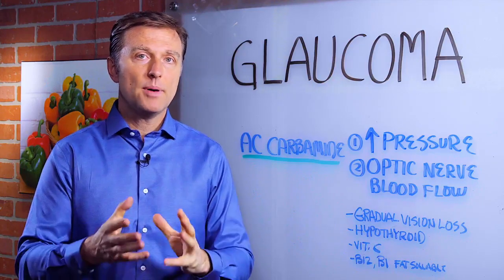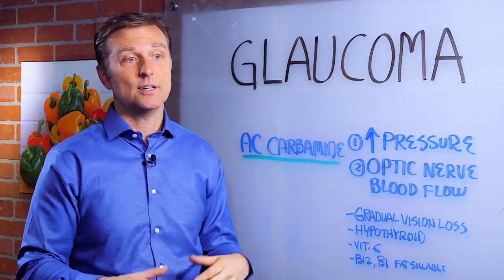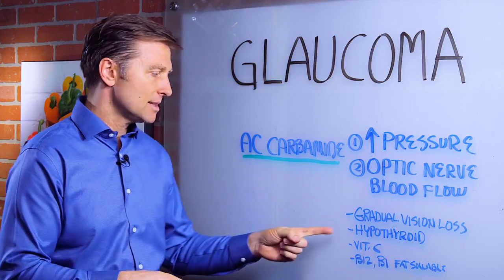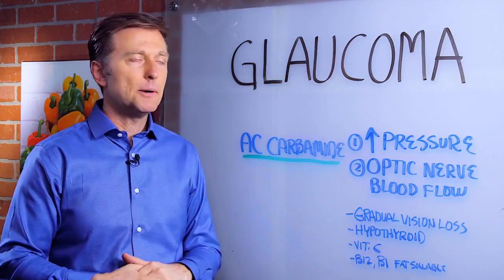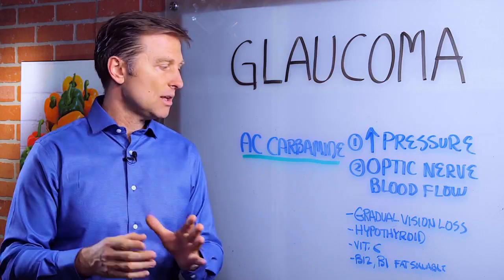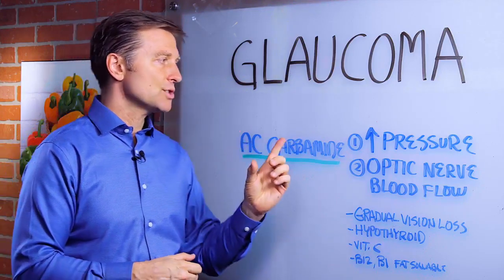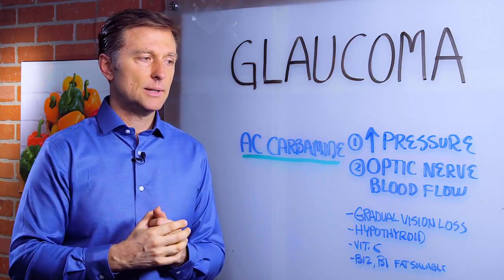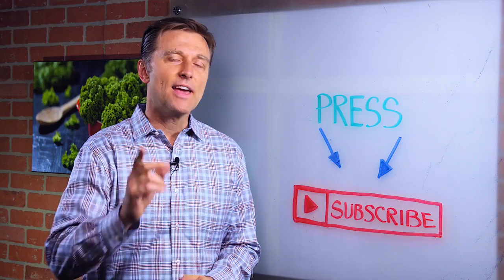How To Improve Glaucoma? – Dr.Berg On Glaucoma Treatment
Take Dr. Berg's Advanced Evaluation Quiz:

Dr. Berg talks about glaucoma and what remedy to use to prevent it. The condition can negatively affect the optic nerve due to pressure internally. I recommend using a Standard Process product called AC Carbamide - do a search on this or find a local healthcare practitioner who sells it.
If there is nerve damage, I recommend:
Nerve Support Formula (do a search on it - these are fat-soluble B vitamins)..